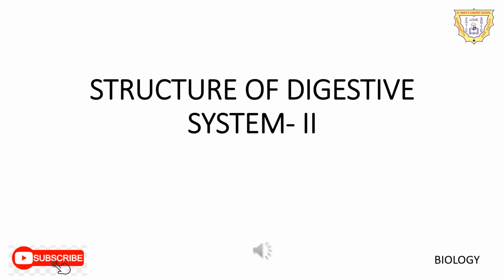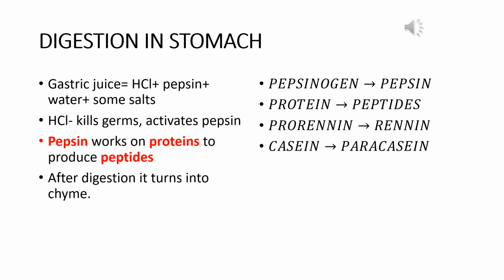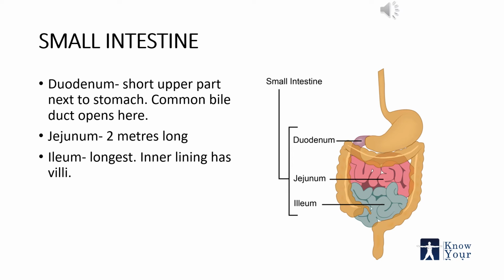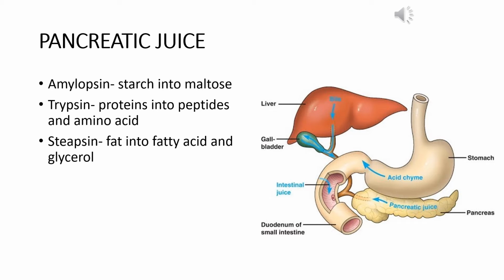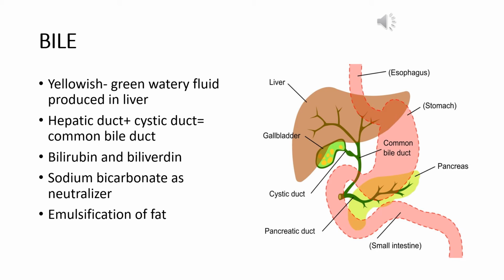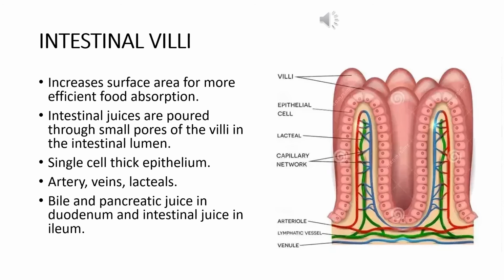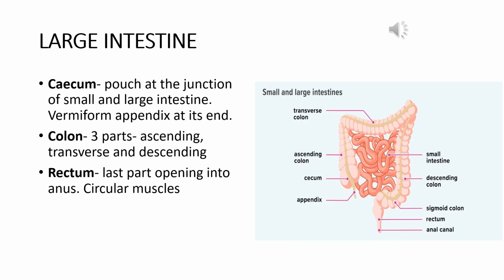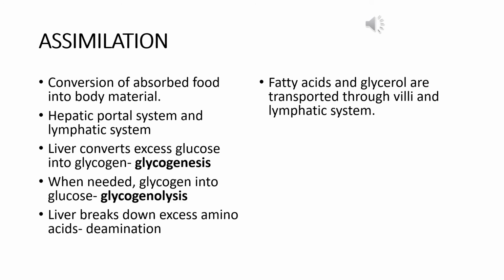CLASS 9/BIOLOGY/STRUCTURE OF DIGESTIVE SYSTEM